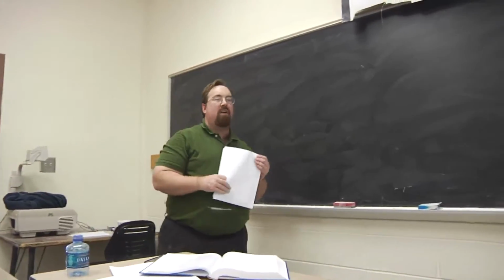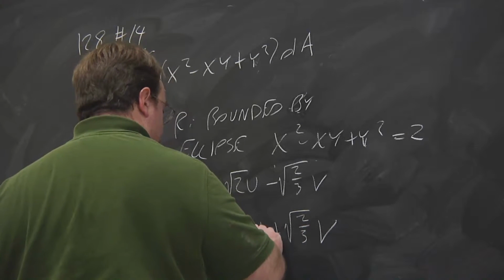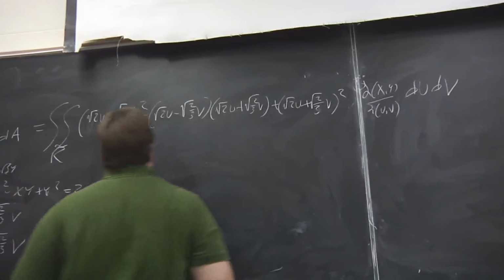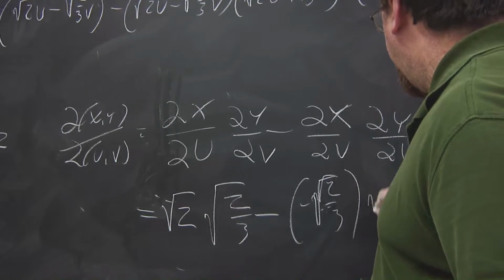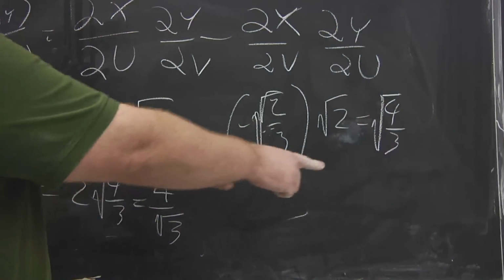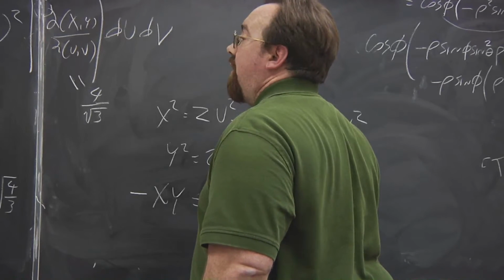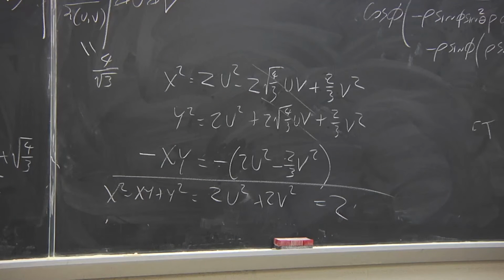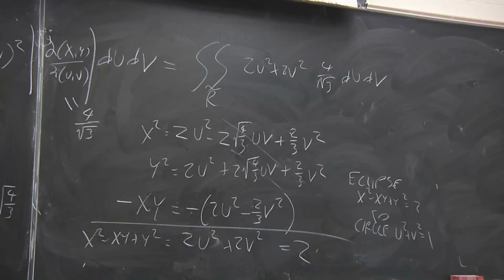Day 15 youtube pt6.mp4